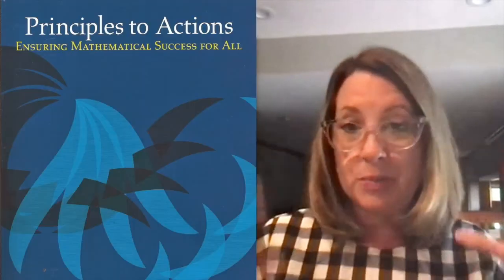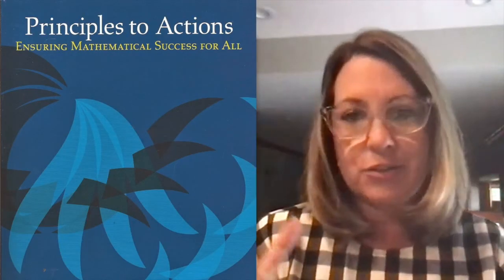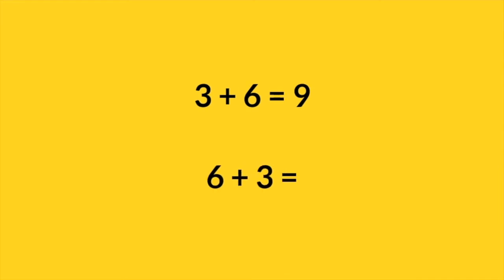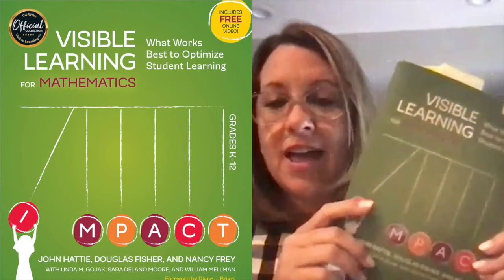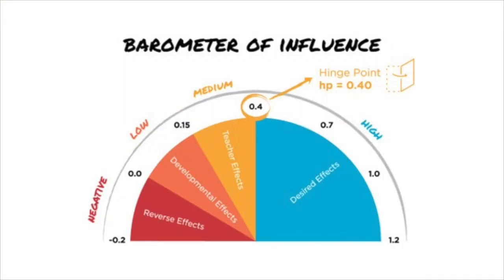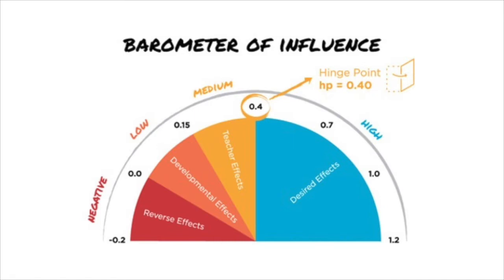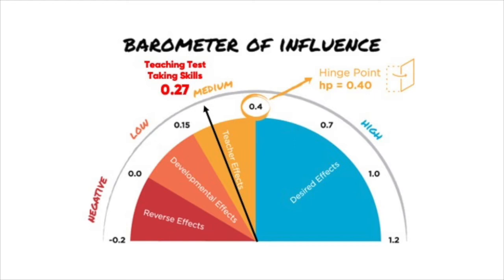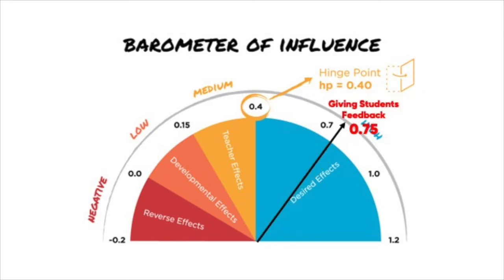1. Why Must We Talk in Math Class | Math Talks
Math Talks hosted by Jason Luebke
In this series join Jason every week as he explores strategies to use in the math classroom to facilitate better more engaging conversations.